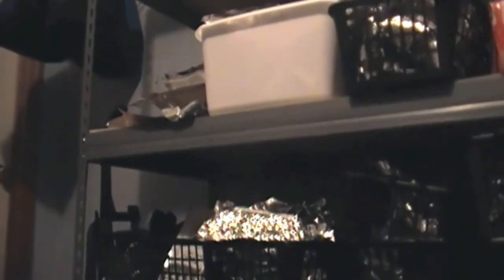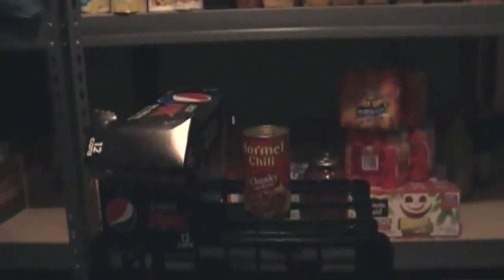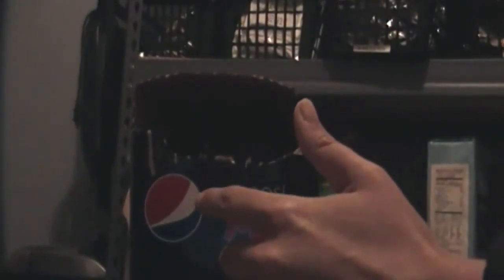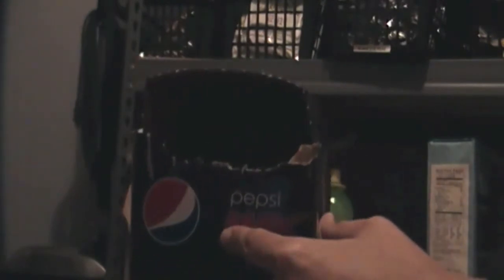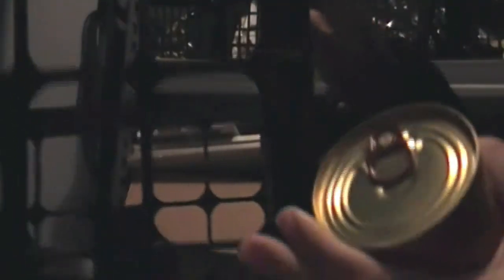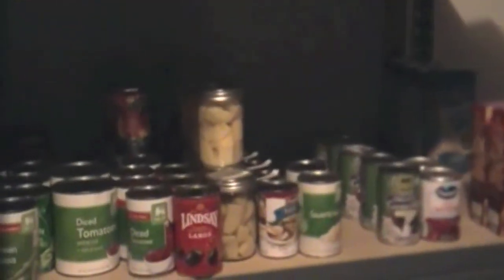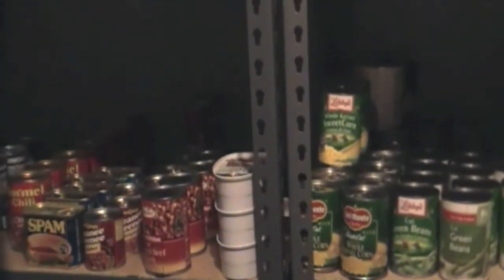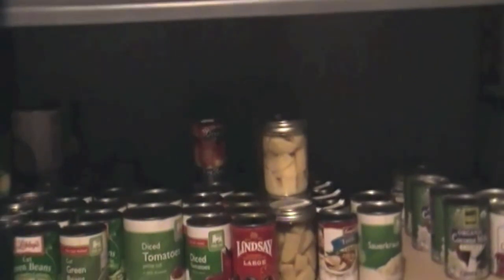Maximizing your space for food storage..on the cheap!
Simple and cheap ways to maximize your space for food storage.

Looking for some long term food storage on a budget? Snag a free sample of go foods at TheCouponPrepper.MyGoFoods.com